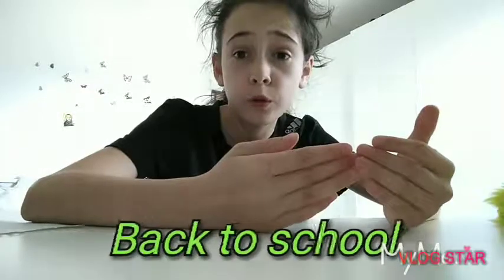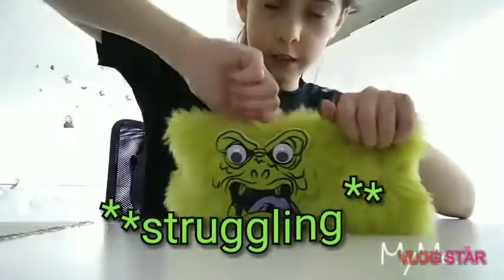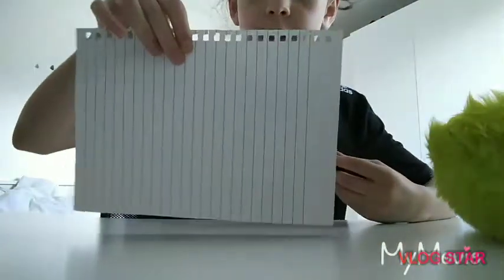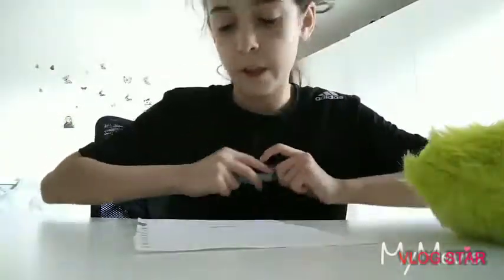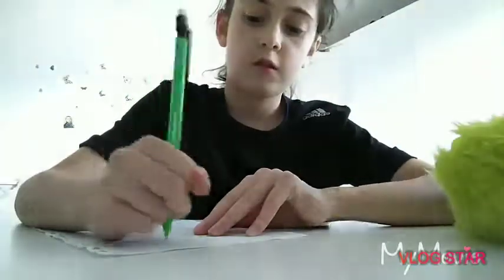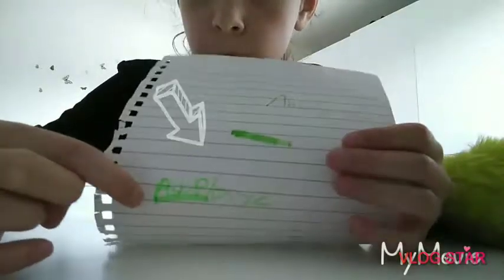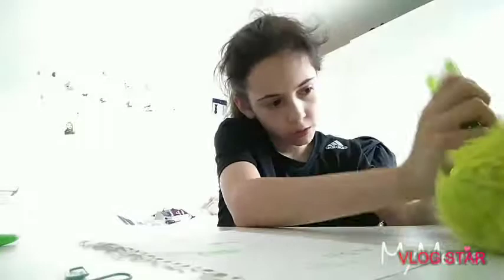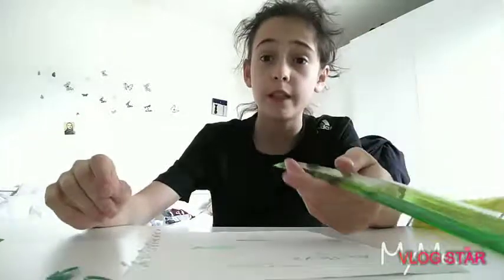Reviewing with abs, ep3. Reviewing back to school pencil case!!! ✏️🛒